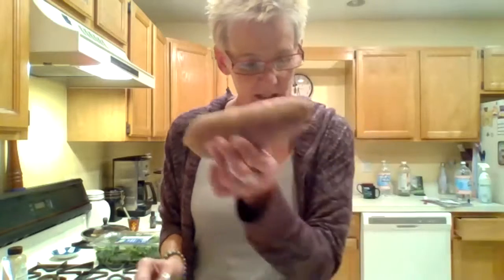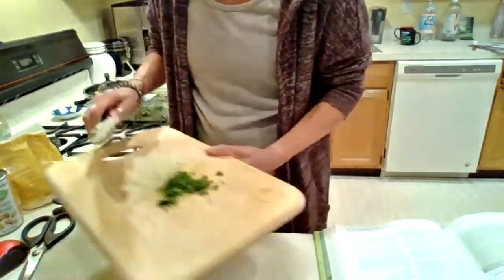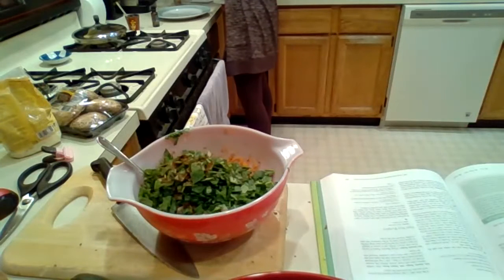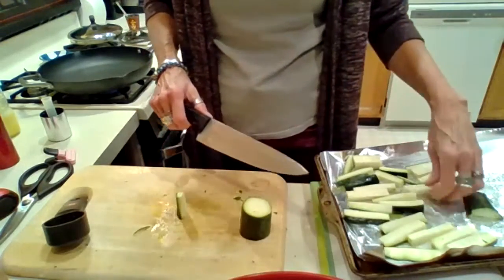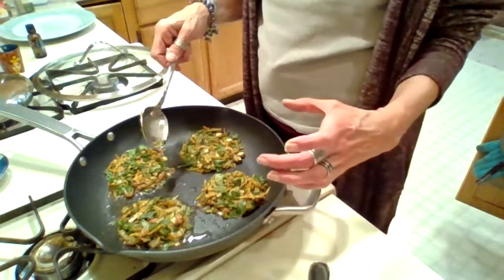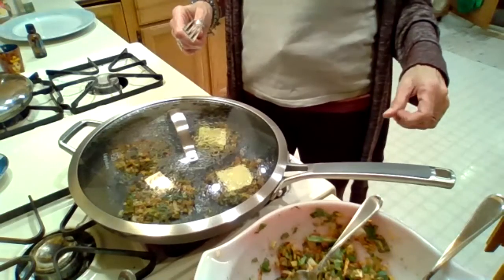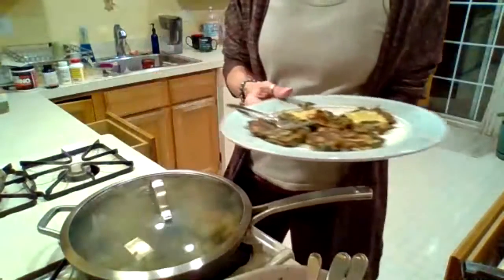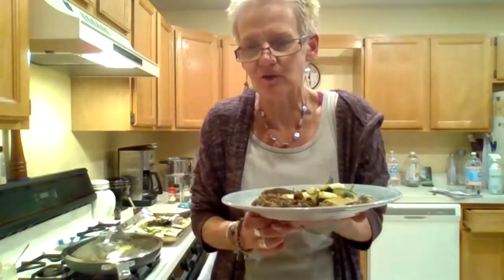Cooking Fun with Joanna - Spicy Veggie Burgers with Zucchini Fries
We'll be making Spicy Veggie Burgers with Zucchini Fries

You can make this in a pan or roasting dish. We will make this in a large frying pan - you will need 2 of them if you want to make the zucchini in a pan vs in the oven.

The ingredients you need are:
1 cups of baby spinach, chopped (8 oz raw)
1/2 cups cooked beans - I suggest pinto beans or lentils, mashed
1/2 cup diced portabella mushrooms
1 medium sweet potato, abt 1/2 cup, grated
1 egg to bind or 2 tablespoons flax seeds in water
1 tbsp butter or ghee
1-3 tbsp olive oil
1/2 cup bread crumbs or ground flax seed meal
1 medium onion, diced
1/2 tsp cinnamon powder and grated nutmeg
2 medium zucchini, cut into matchsticks
1 tsp dried basil
flour or garbanzo bean flour if needed for dredging zucchini and binding burgers

You will need a good cutting knife or chopping knife
cutting boards, maybe scissors.  A large frying pan with lid, immersion blender (to mash beans), a large bowl and a spray bottle with olive oil and a large baking sheet.

If you want to chop, dice and slice the veggies beforehand, it may help so you can follow along more easily - then we can just assemble as needed!

We will be live. and it will be fun.

passcode love

Let me know if you have any questions!  And let me know how yours turns out!